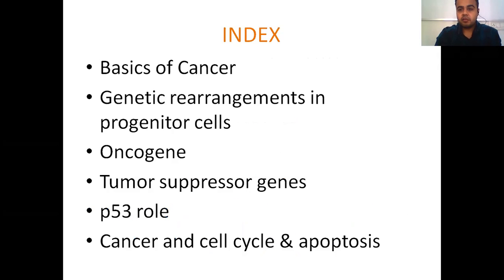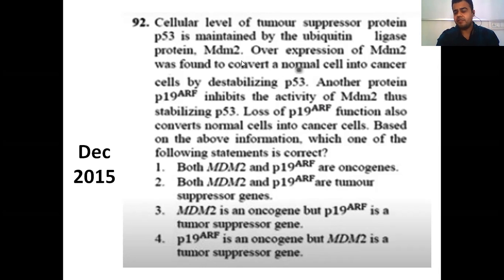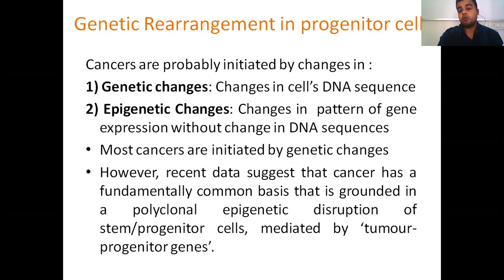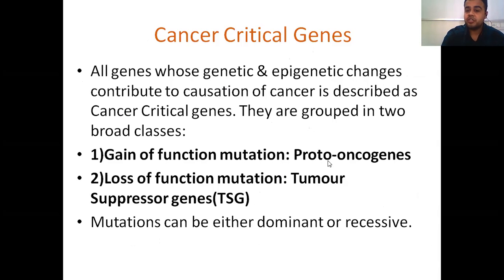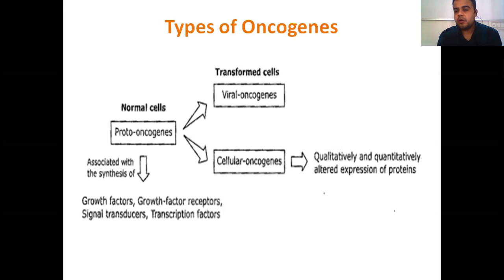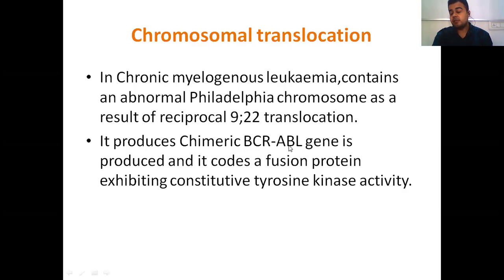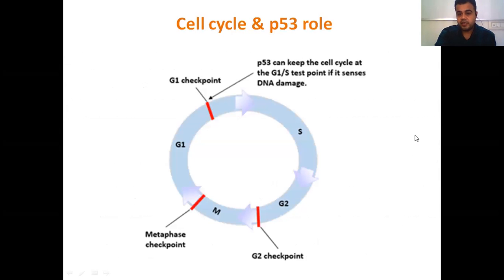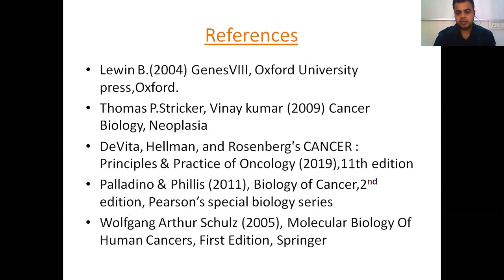Cancer Part 1 for CSIR NET 2021 Life Sciences Exam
Important topics from CANCER  for CSIR NET Life Sciences Exam